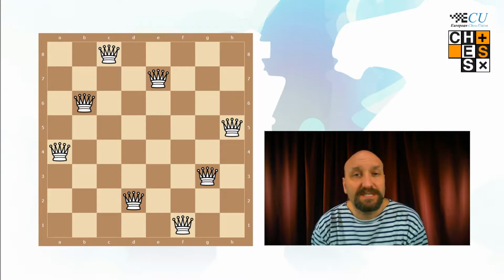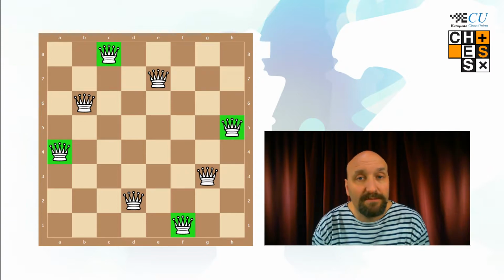The Eight Queens Puzzle